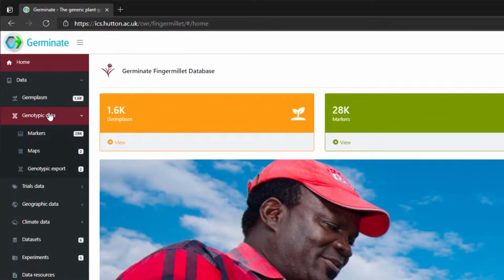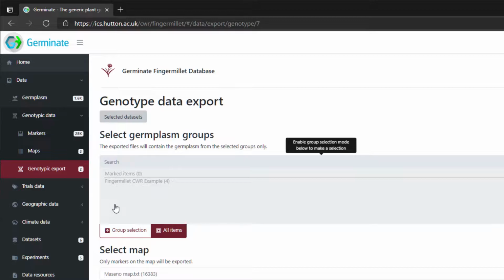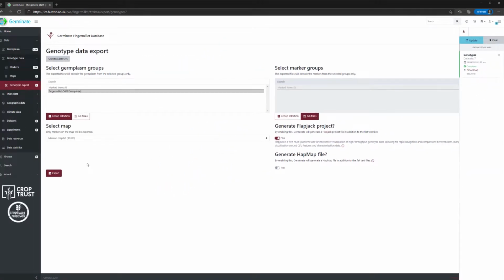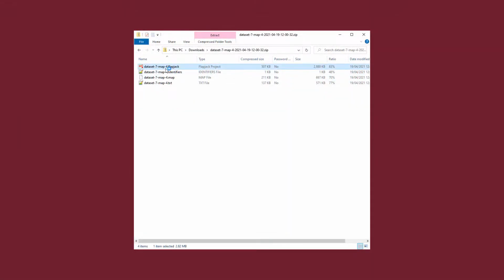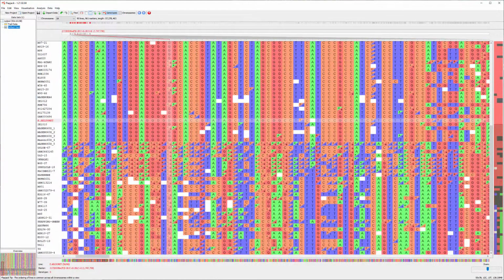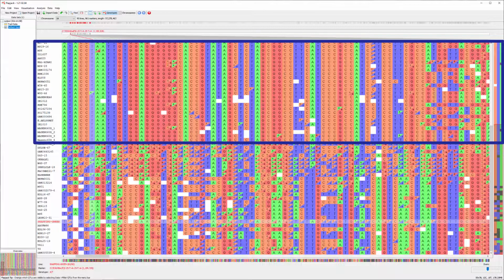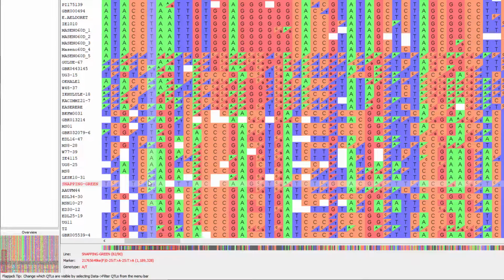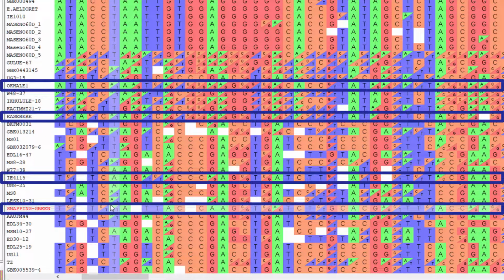Germinate Tutorial: Finger Millet